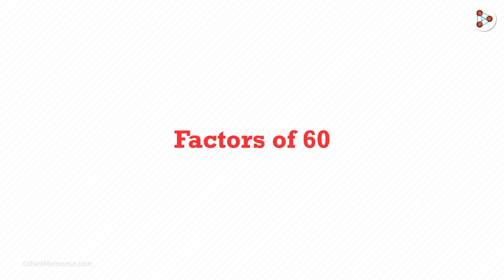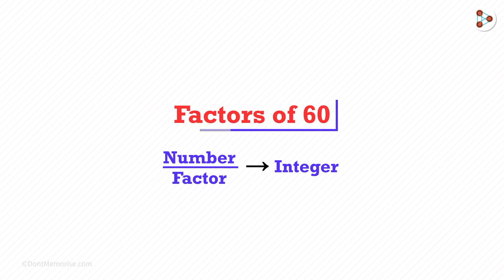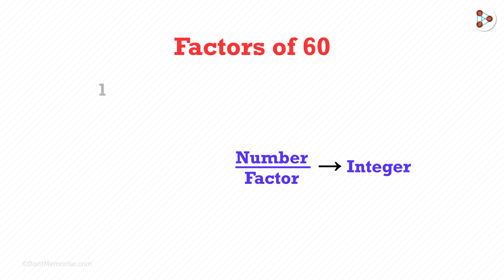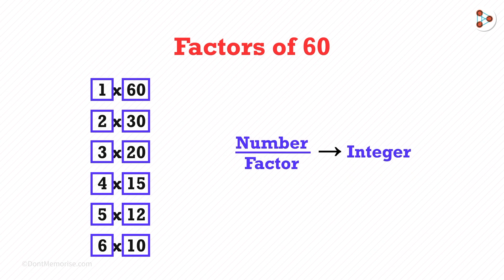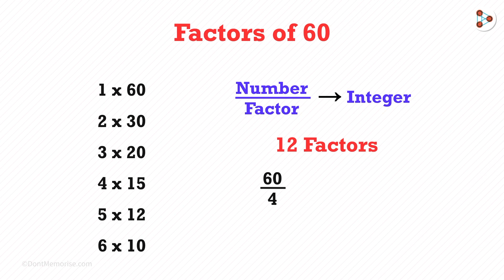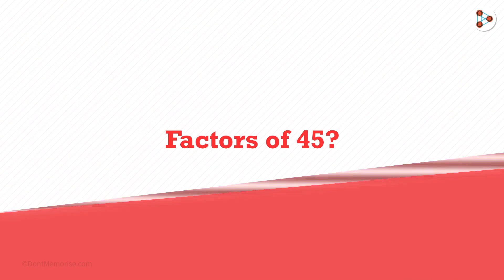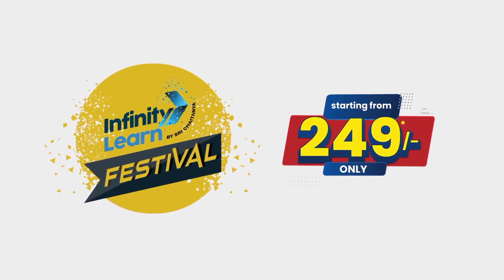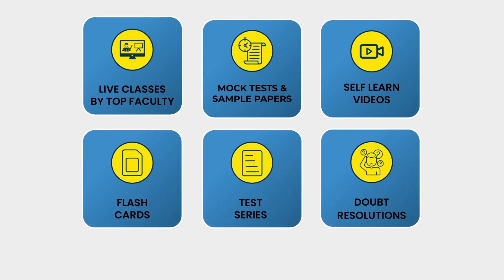All Factors- in Marathi (मराठी मध्ये) | Fun Math | Don't Memorise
Get to Know about All Factors? in this video...

Don't Memorise आपल्या विनामूल्य चित्तवेधक शैक्षणिक व्हिडिओ द्वारे शिक्षणात नवचैतन्य आणते. अधिक माहितीसाठी भेट द्या

सर्व व्हिडिओ सहजरित्या पाहण्यासाठी तसेच क्विझ्झेस मध्ये प्रवेश मिळवण्याकरिता आमच्या वेबसाइट वर नोंदणी करा